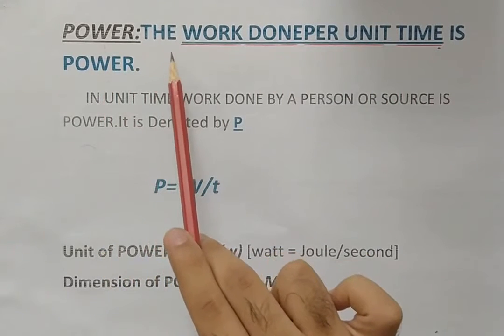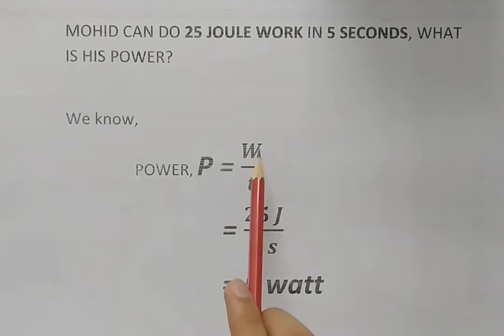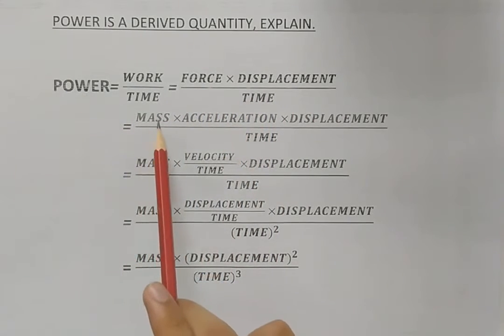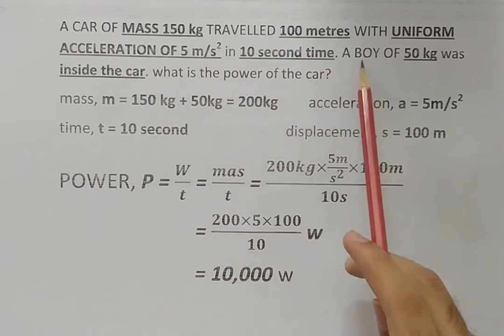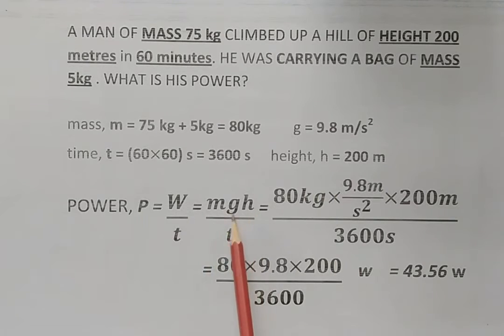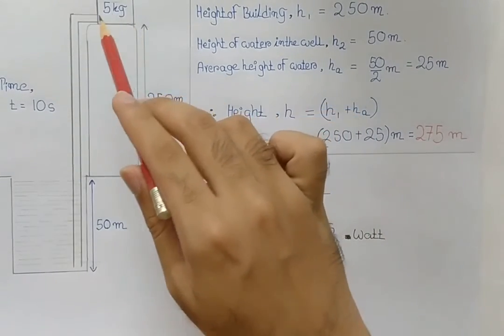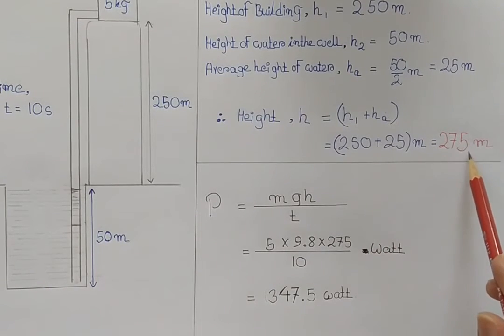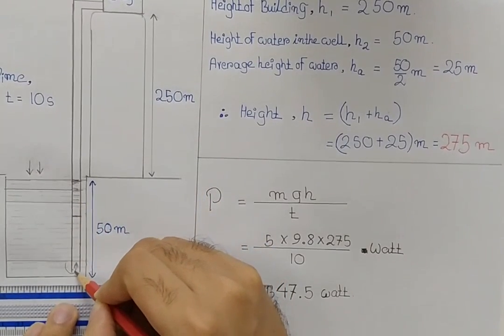POWER || WORK,POWER & ENERGY PART 3|| THEORETICAL EXPLANATION & PROBLEM SOLVING